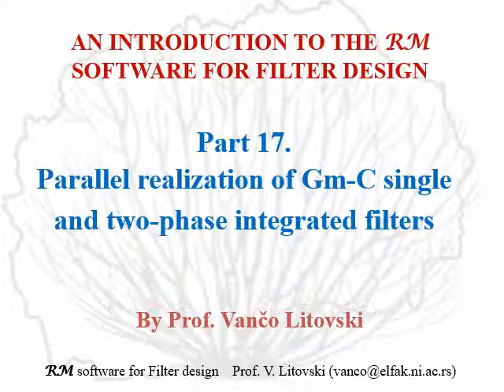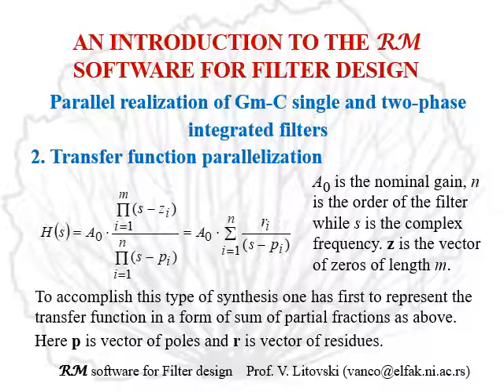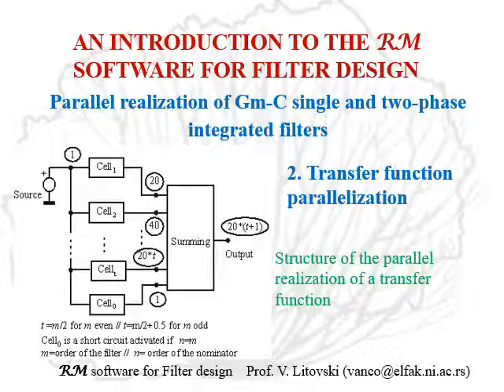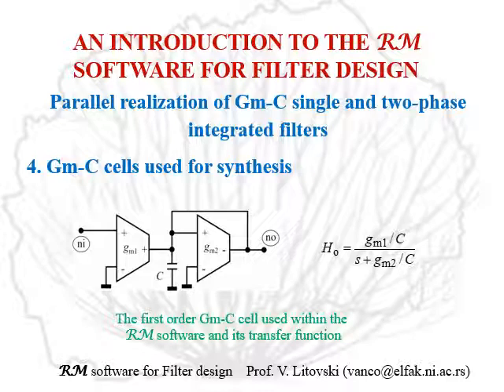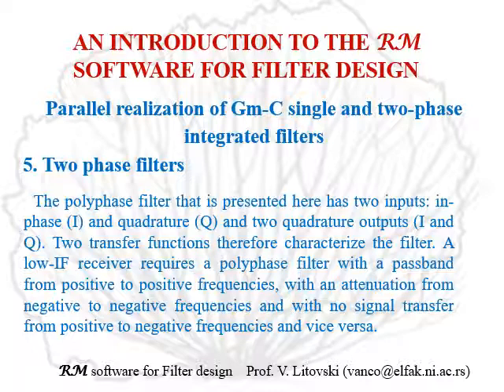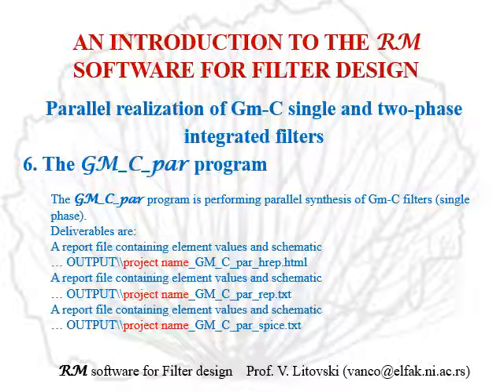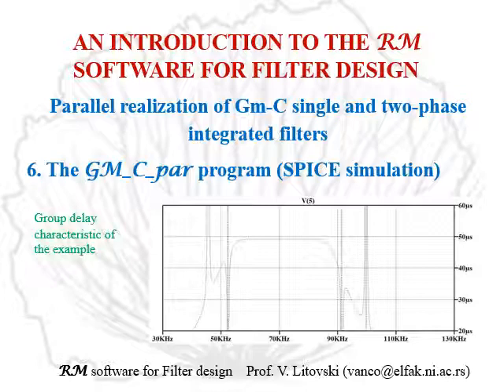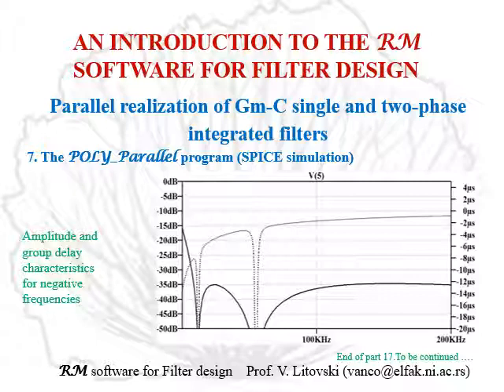RM software for filter design Part 17 Parallel synthesis of single and two phase Gm C filters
Explains the synthesis process of GM-C filters (including polyphase) in a form of parallel connection of cells